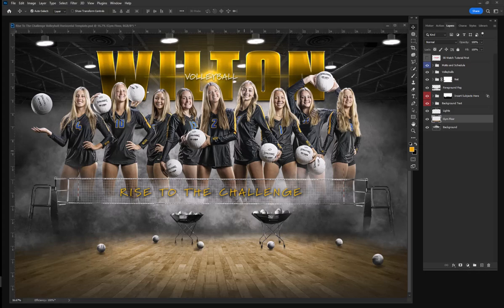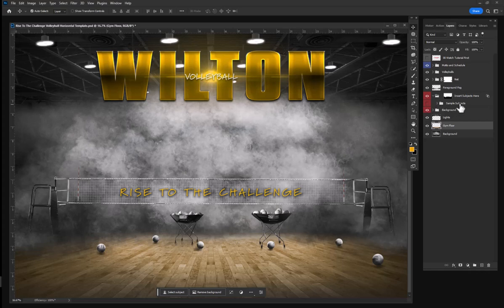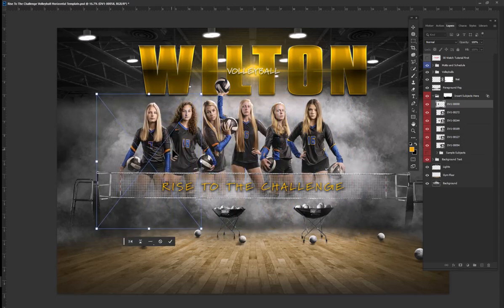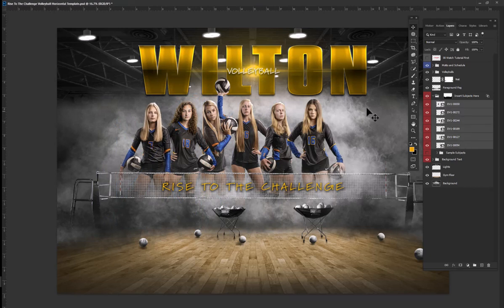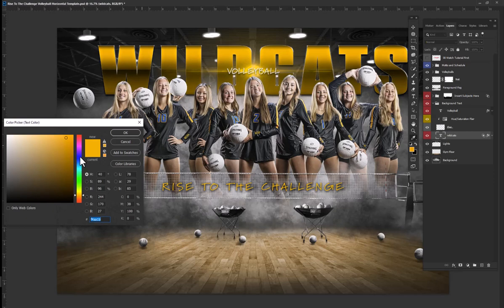Demo Rise To The Challenge Horizontal Volleyball - Game Changers by Shirk Photography